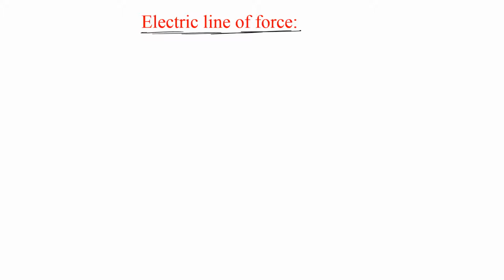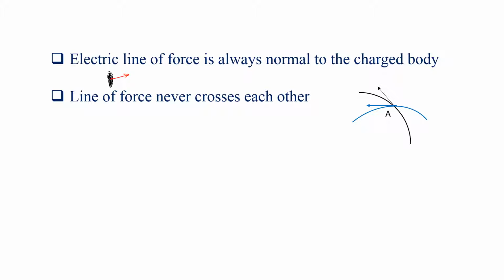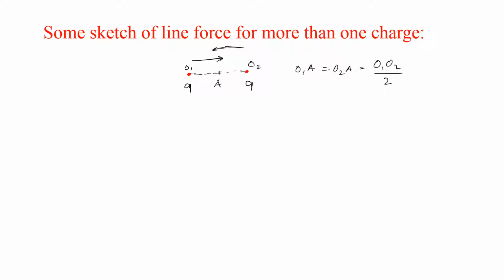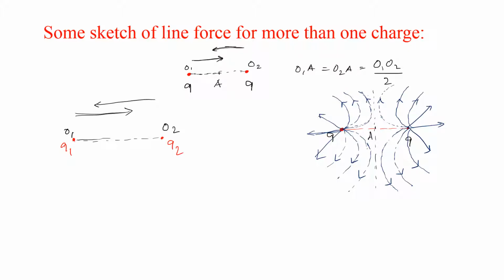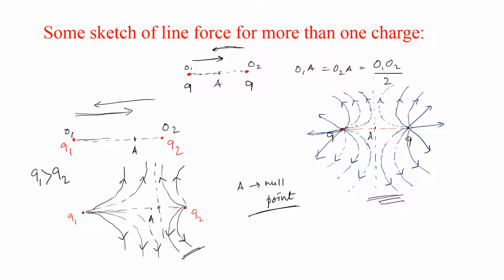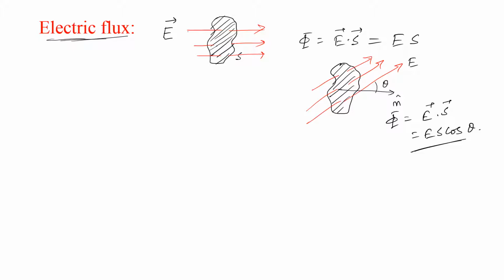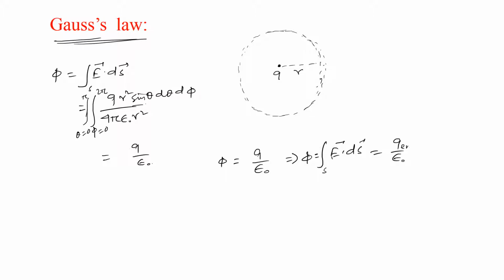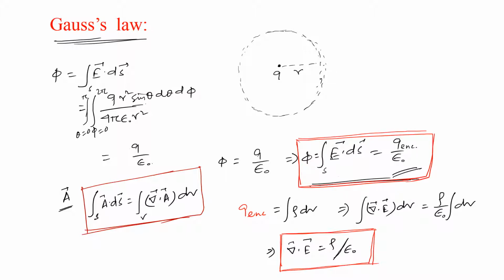Electrostatics_L2: Concept of Electric line of force and Gauss's Law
This video provides idea on electric line of force, Some sketch of line of force of different condition,electric flux, Gauss's law in integral and differential form